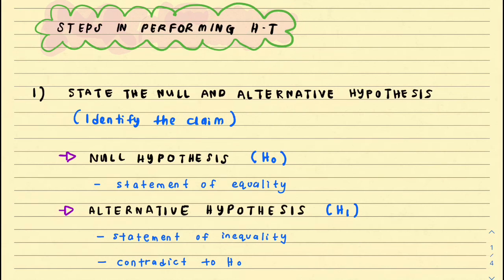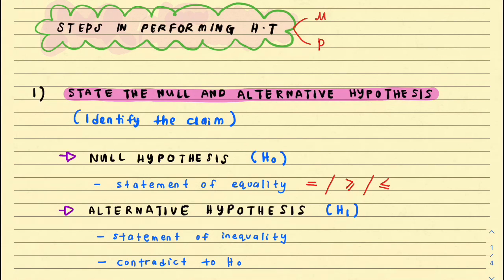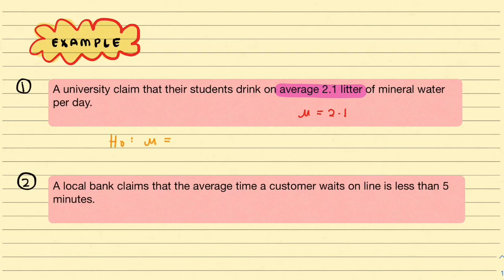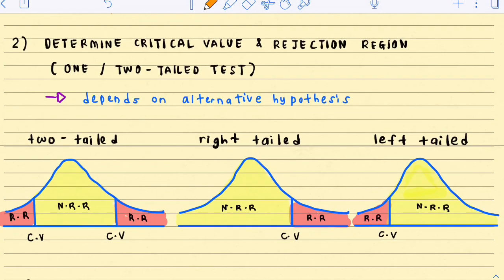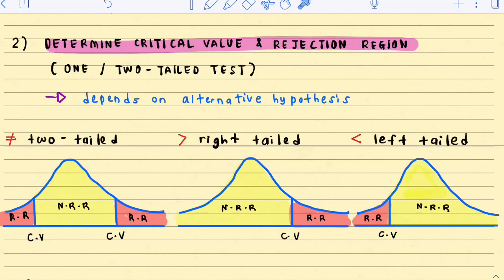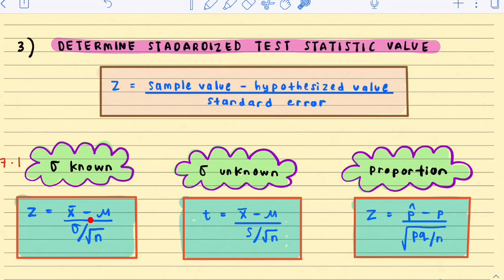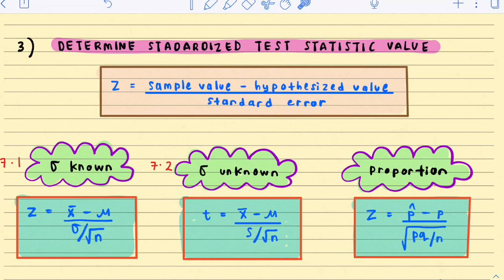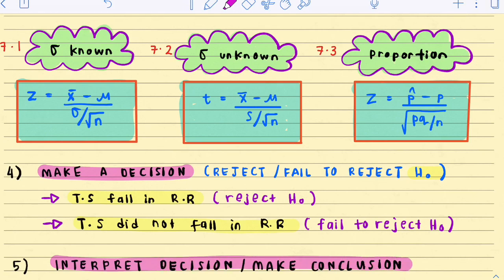Steps in Performing Hypothesis Testing